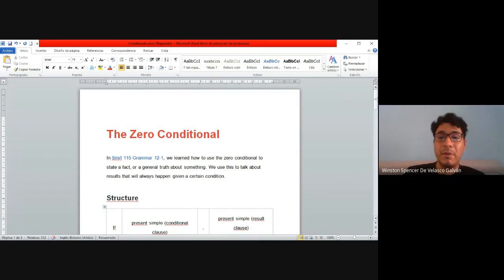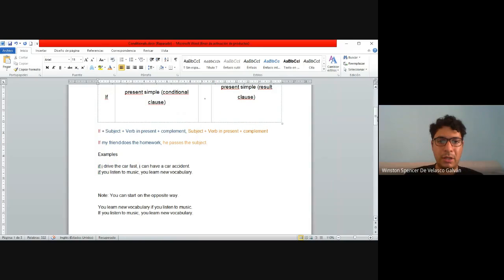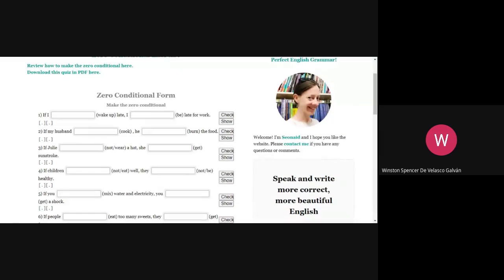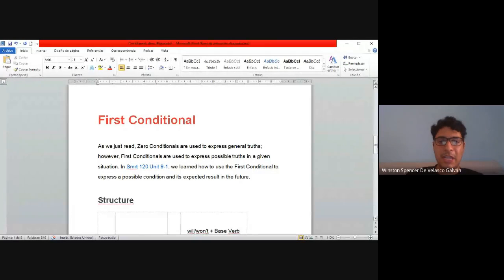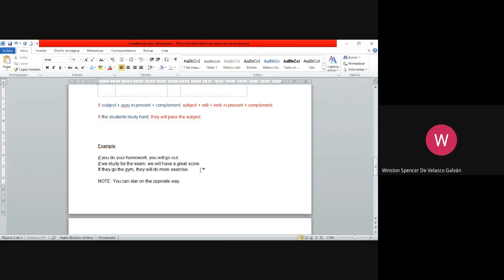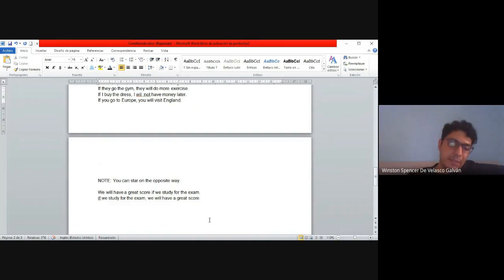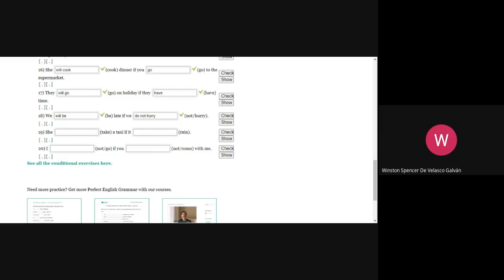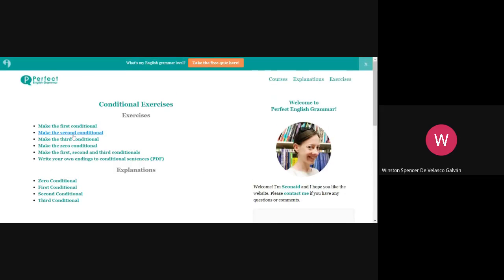English Class week 13